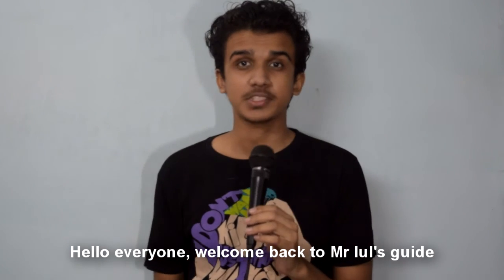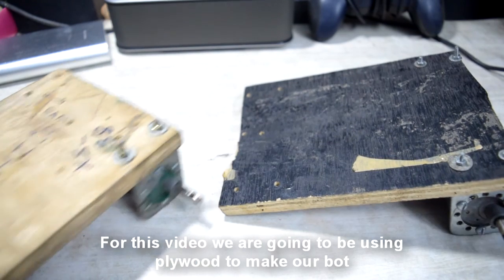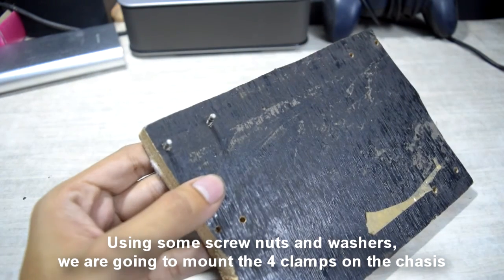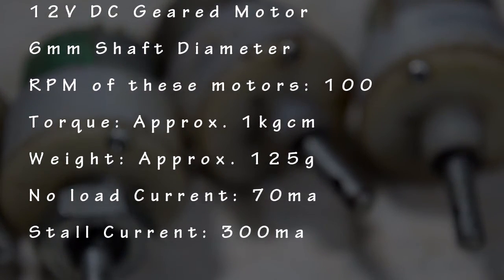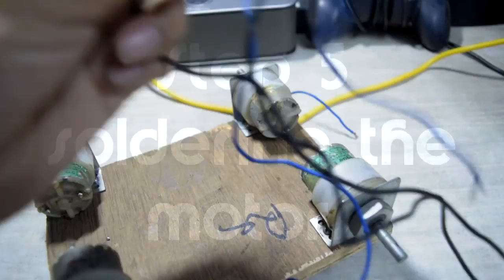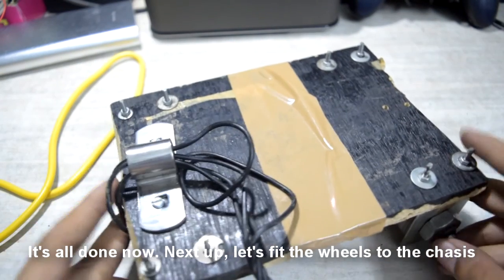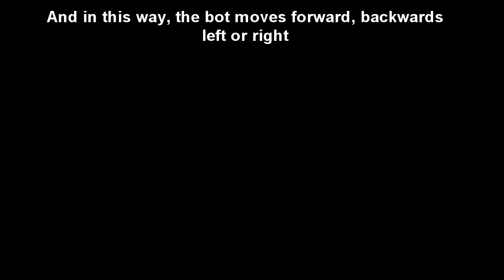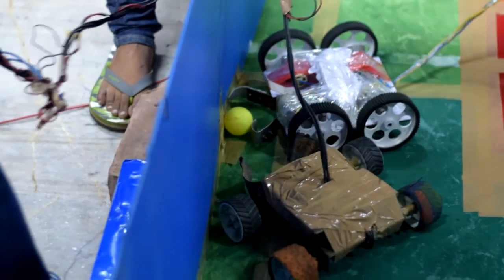[Mr.lul's Guide] How to make a simple wired robot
Video Tutorial on How to make a simple RC Car based Robot.
This is a part of Mr.lul's Guide on Robotics and it packed with educational facts as well as a little laughter.

All the parts in the video can be bought online.